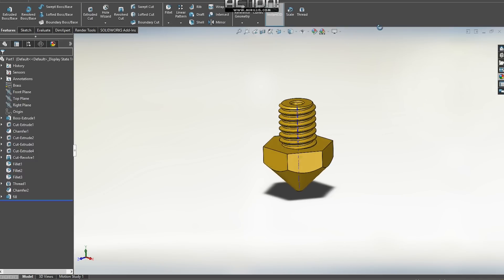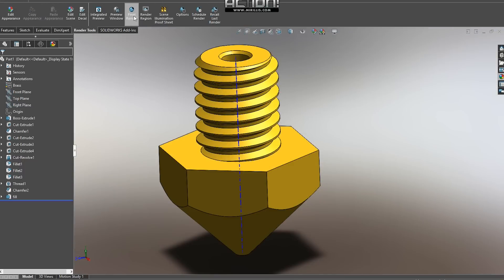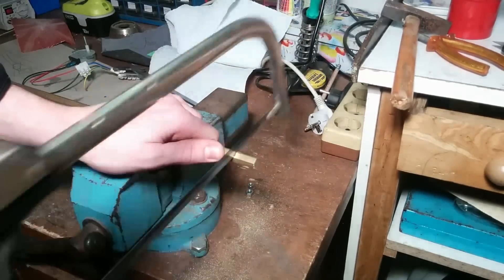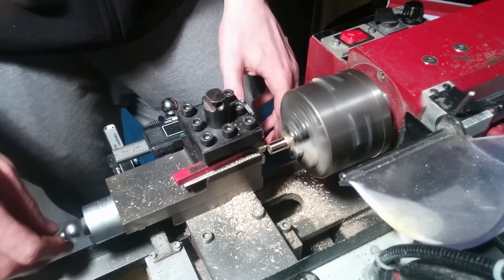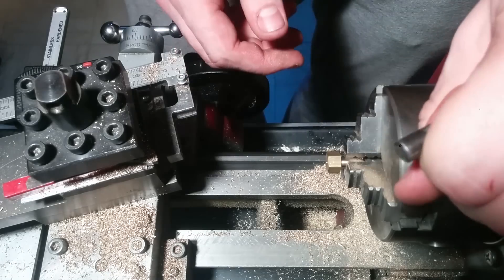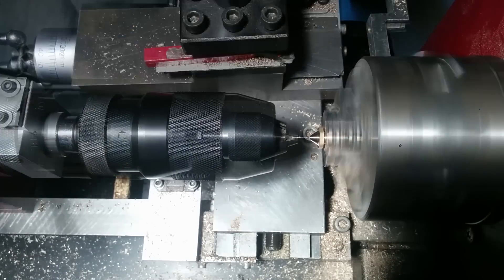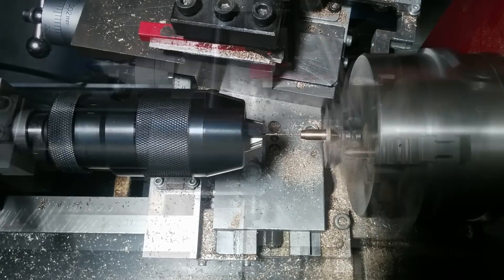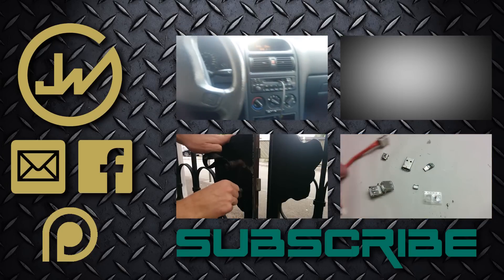Make a Brass Hot-End Nozzle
Bad quality prints? No problem, just obtain some old piece of hexagon brass and make your own hot-end nozzle today. You can learn how the nozzle are structured and made from scrap. I hope you like the video.

Instructables: coming soon!